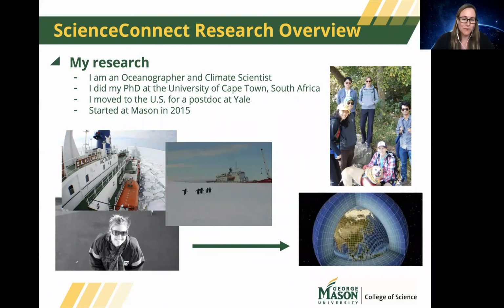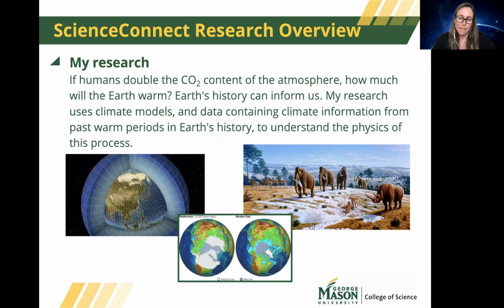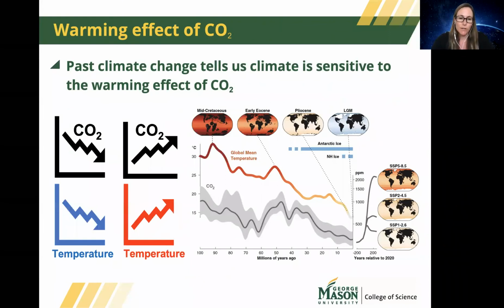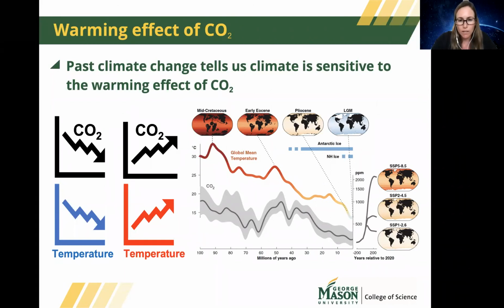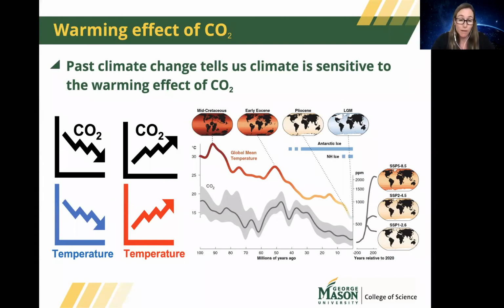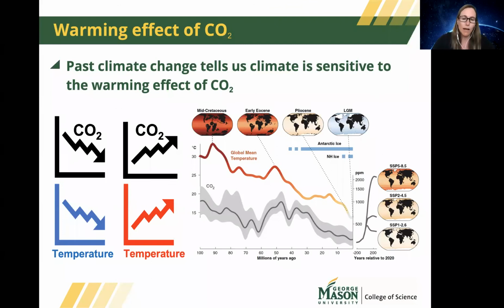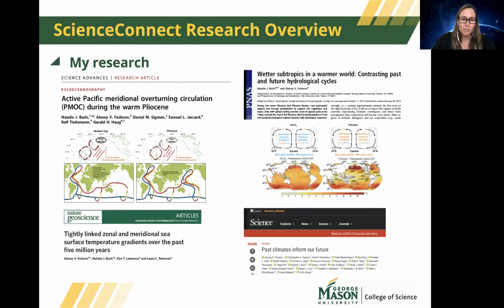Understanding climate change through the lens of Earth’s past warm climates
Research Spotlight by Natalie Burls, AOES
Natalie Burls, AOES
Associate Professor